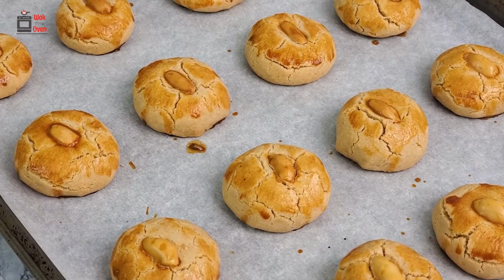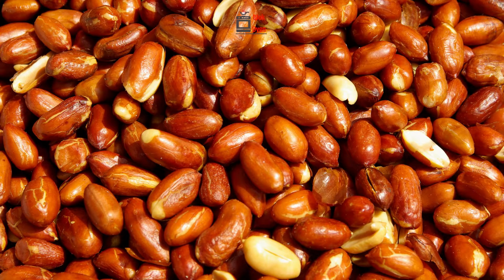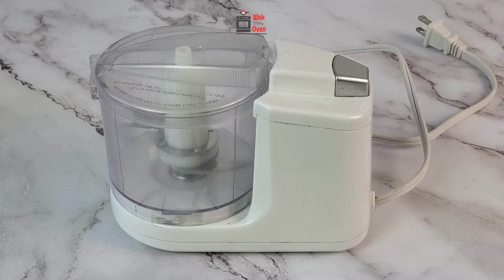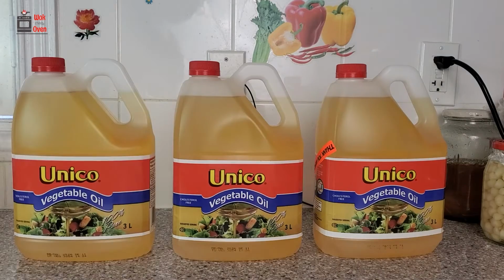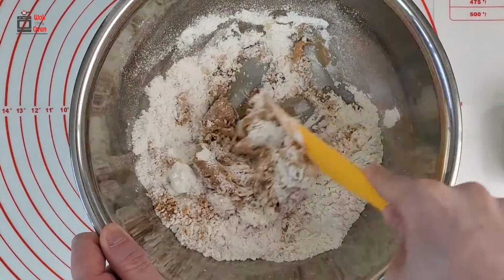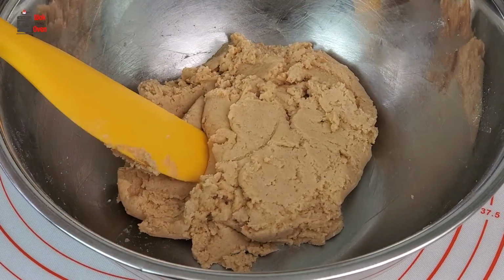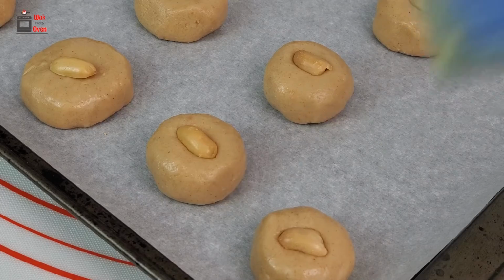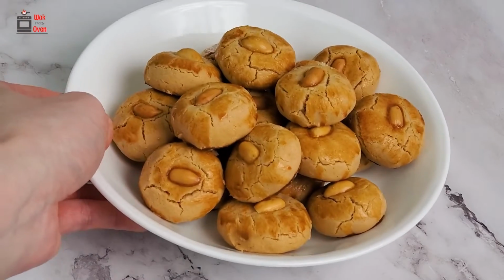How to Make Chinese PEANUT COOKIES!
In this video, you'll learn how to make Chinese peanut cookies which are often eaten during Chinese new years. These peanut cookies are soft and flaky, packed full of peanut flavour. The traditional peanut cookies are super simply to make and don't require a lot of time. If your looking for an easy cookie recipe then you've come to the right place.

Ingredients:
Roasted Peanuts: 55g
Smooth Peanut butter:  110g
Table salt: ¼ tsp
Powdered sugar: 40g
White granulated sugar: 30g
All purpose flour: 185g
Unsalted Melted butter: 15g
Vegetable oil:  50g (can substitute with peanut oil)

Egg wash:
1 egg
1 tsp of 2% milk (doesn't matter which one)

Top with half of a peanut before baking